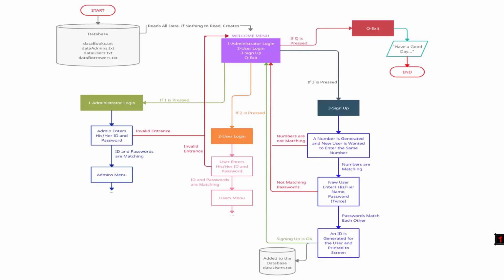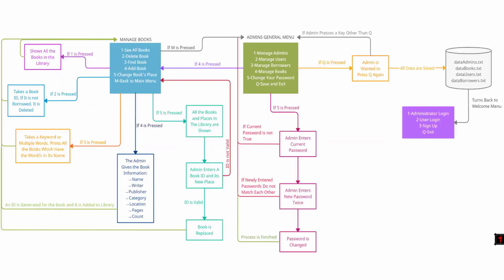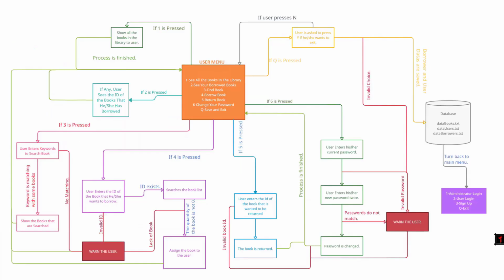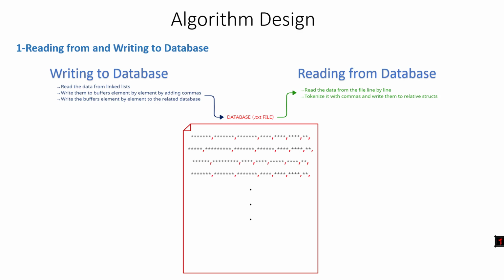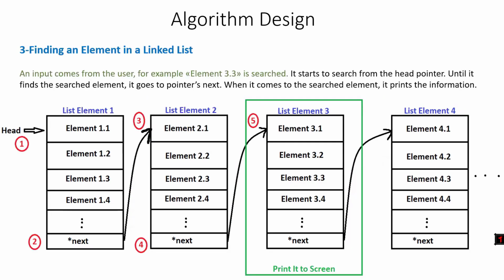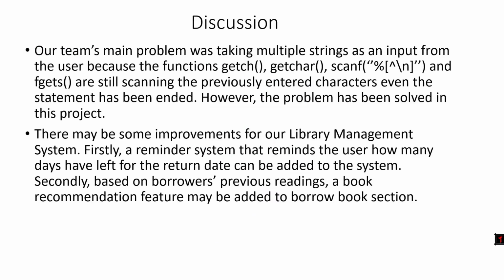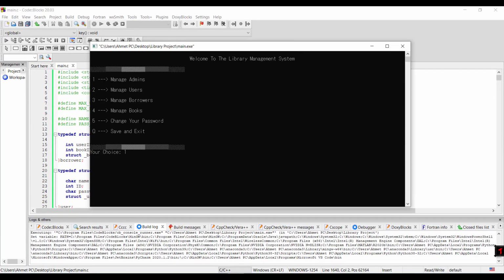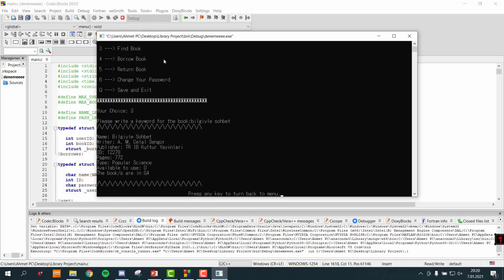Library Management System in C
Library Management System in C, coded by Ahmet Çelik & Mert Taş.